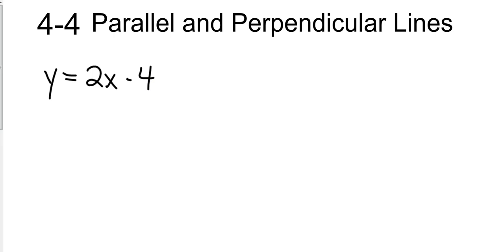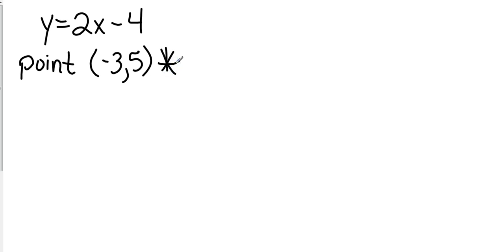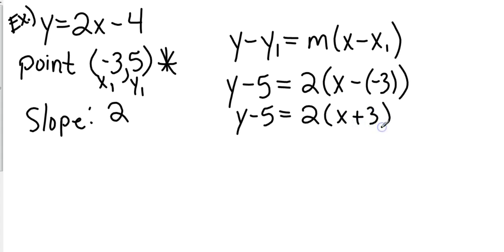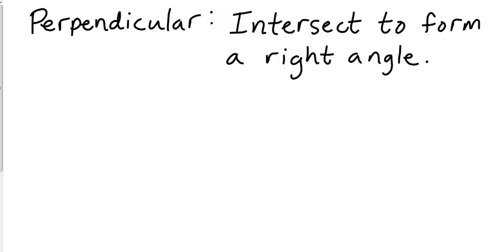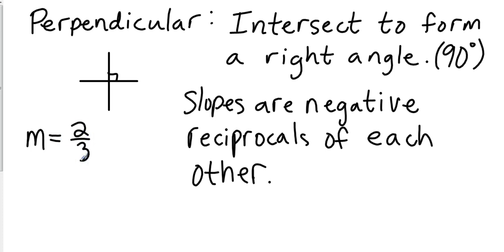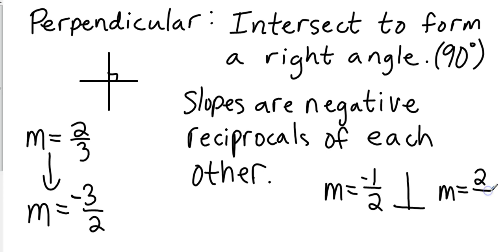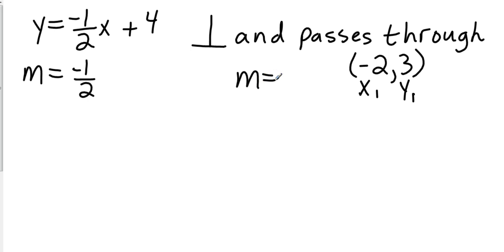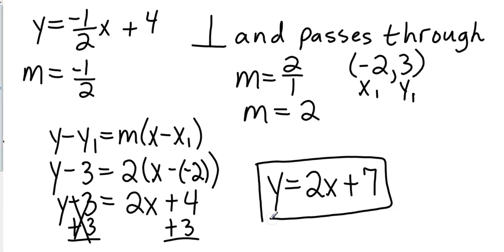Algebra I 4 4 Parallel and Perpendicular Lines